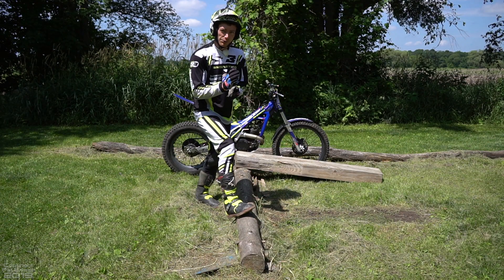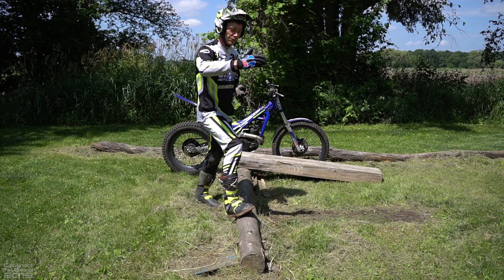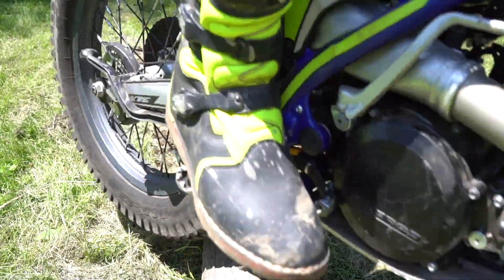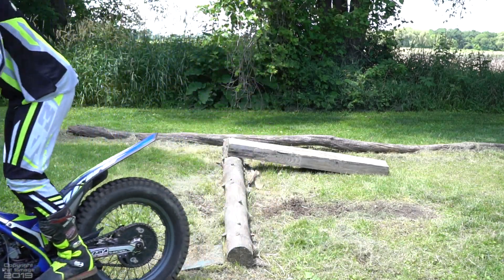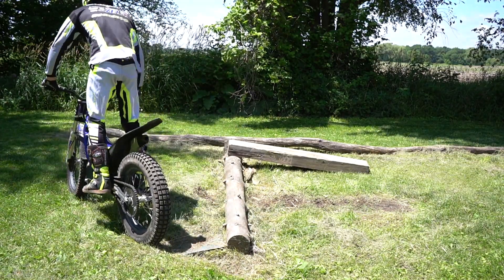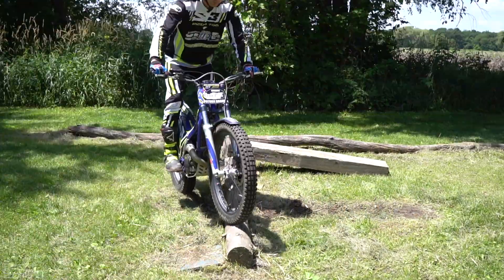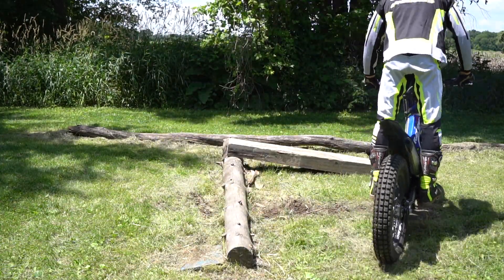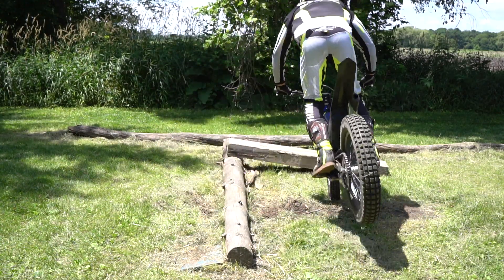MotoTrials How To: Flick/Flip Turn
This video was produced for a 2019 issue of On The Pegs magazine. There will be a new tutorial video posted in each 2020 issue as well. for free trials and enduro news and entertainment!